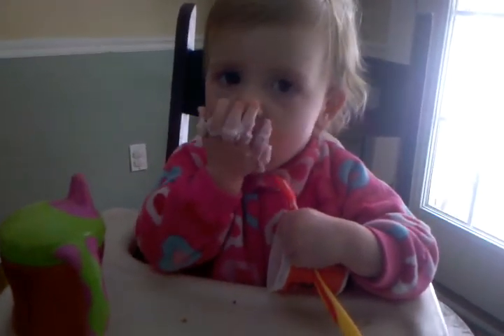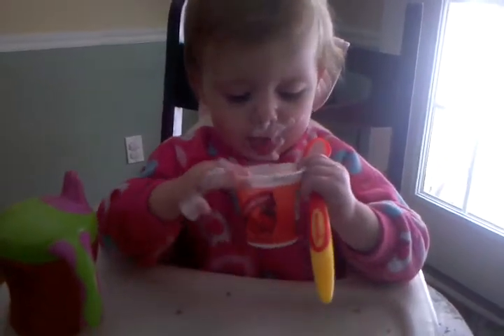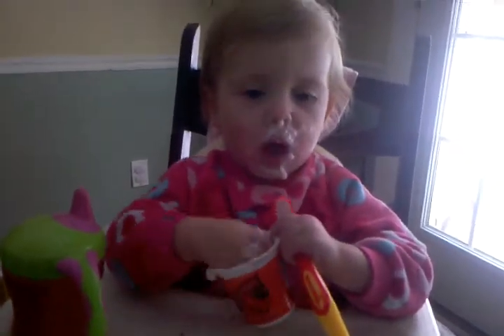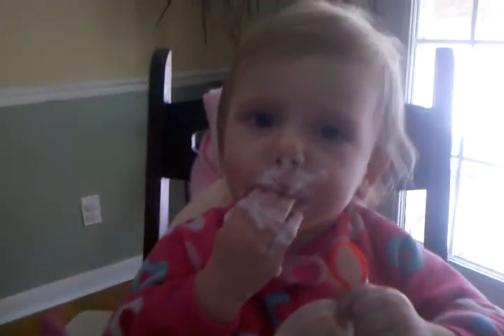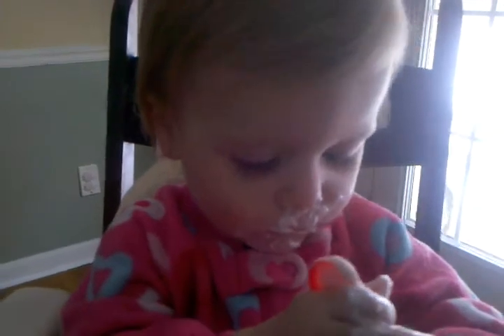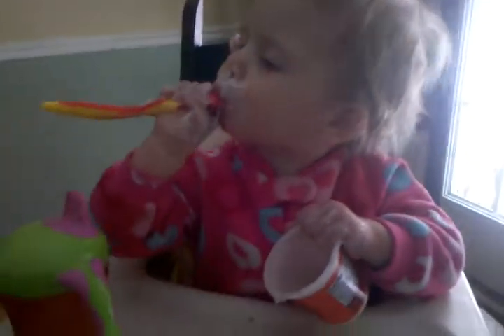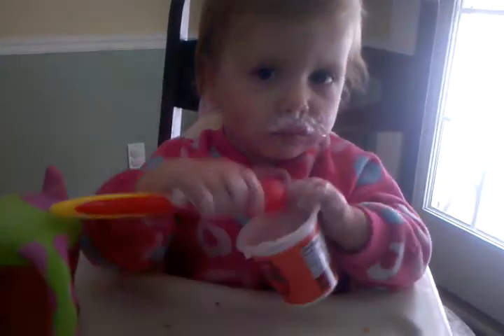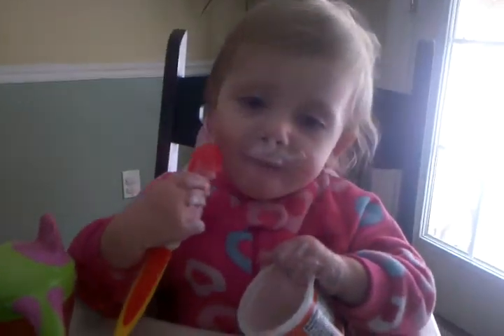Sofia eating yogurt with her hands